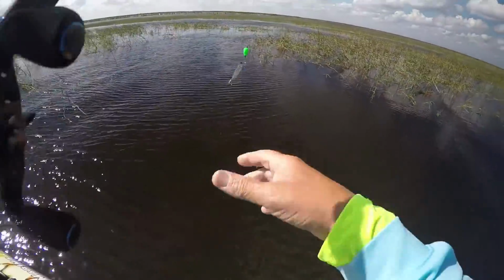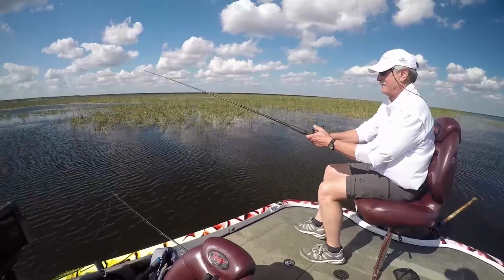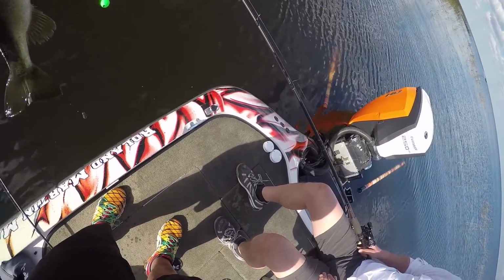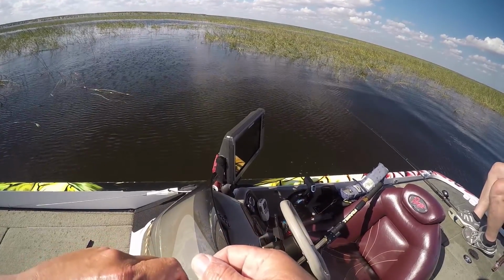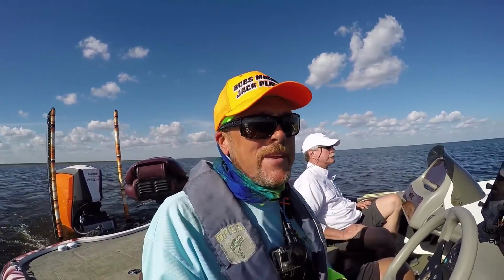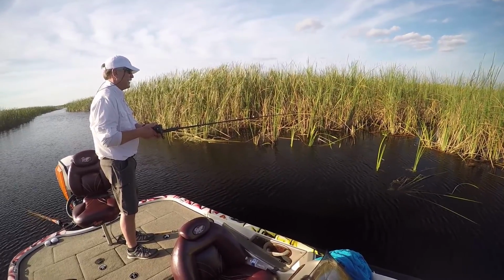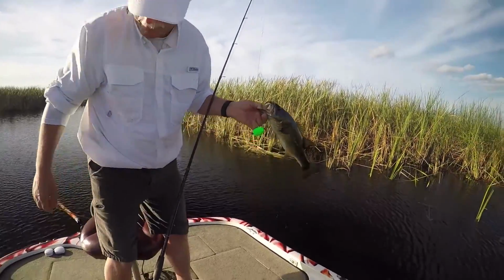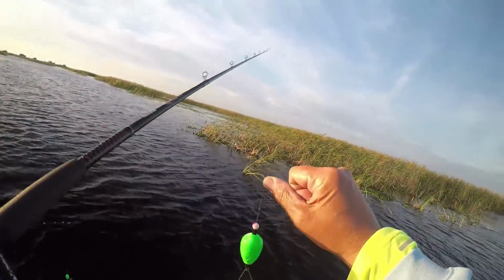It's a Guide's Life... a "Double solo" and a can of Mountain Dew...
"It's A Guide's Life" Captain Dave is a full time trophy-bass guide and captain working his company, Hooksetters Adventures, exclusively out of Roland Martin Marina in Clewiston Florida...Come and take a look inside the life of a trophy bass guide, while he navigates the waters of Lake Okeechobee, and the Life of A Guide...